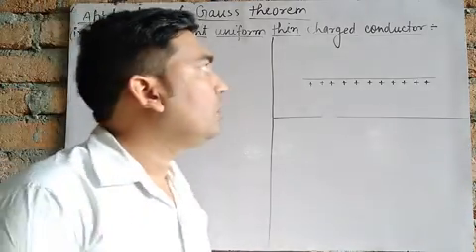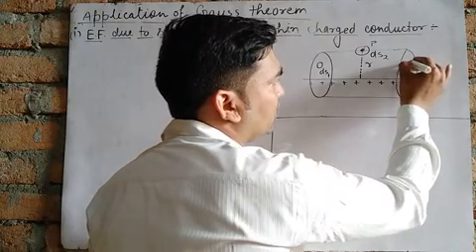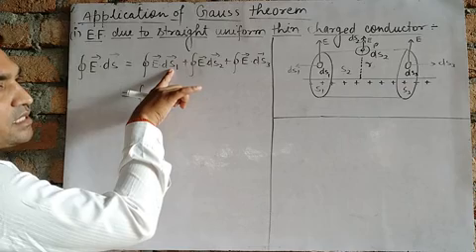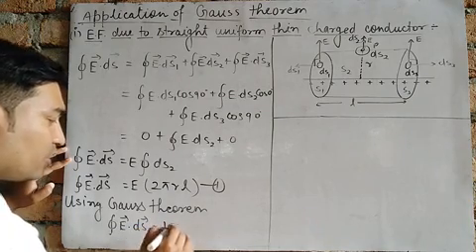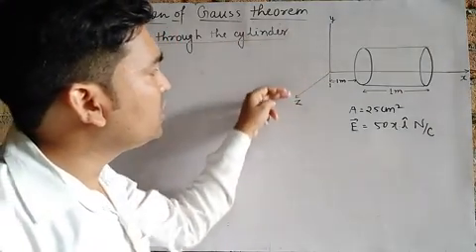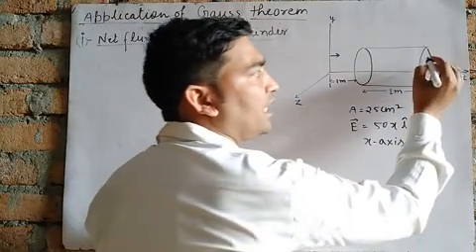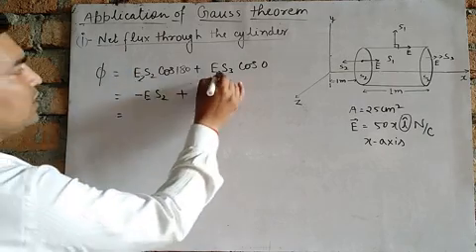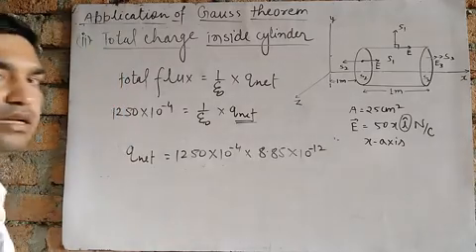PHYSICS | CLASS 12 CBSE | APPLICATION OF GAUSS THEOREM (PART 6)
THIS VIDEO IS ADDRESS BY ASHOK KUKAR YADAV SIR (FACULTY OF PHYSICS)